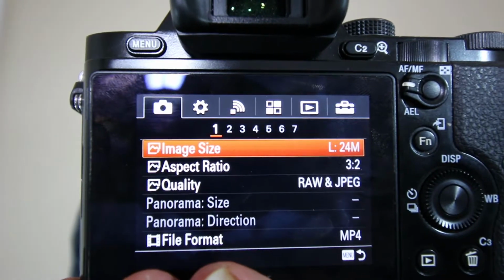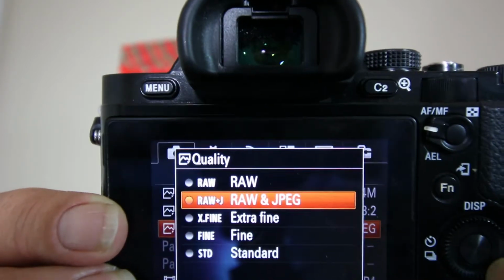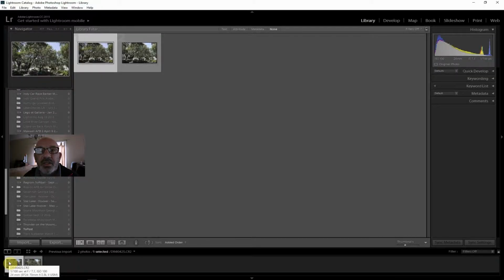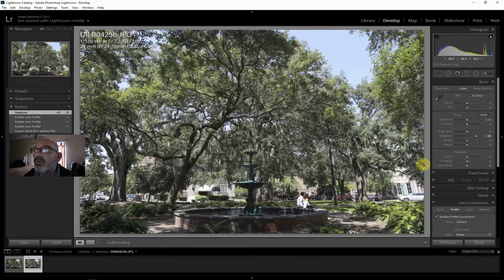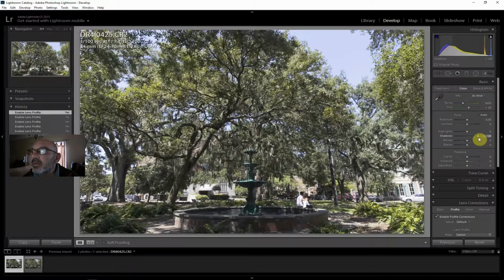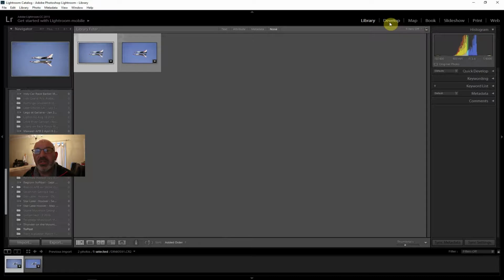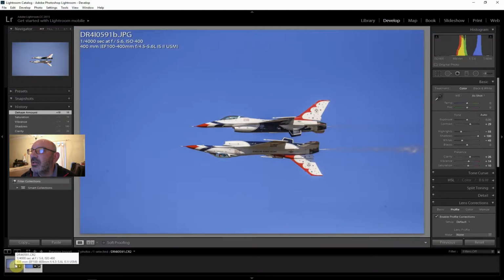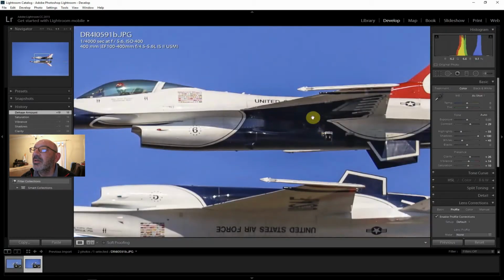RAW vs JPG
In this video I will describe the differences between RAW and JPG images and why you should always shoot RAW.  There are times when you may just want to shoot JPG and I'll give an example of that as well.
To really show you the difference I take 2 examples and process them in Adobe Lightroom showing you the benefits of RAW files over JPG.